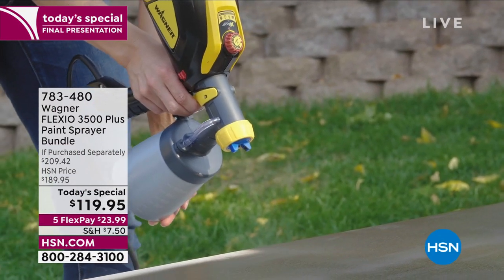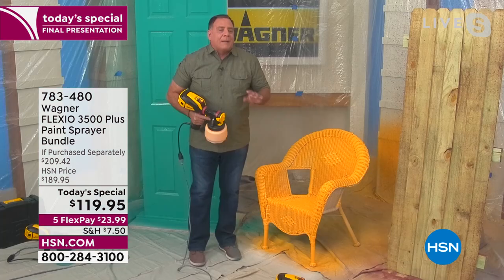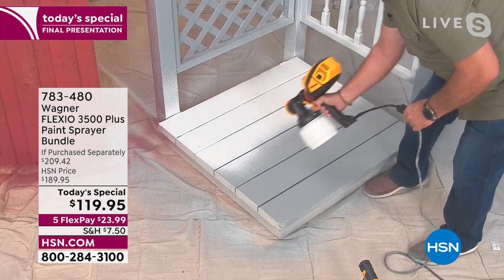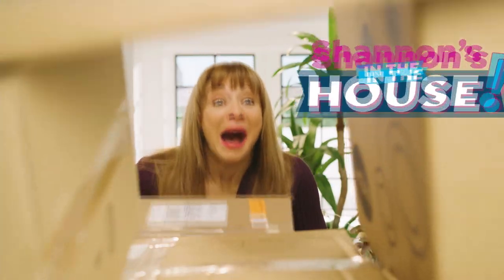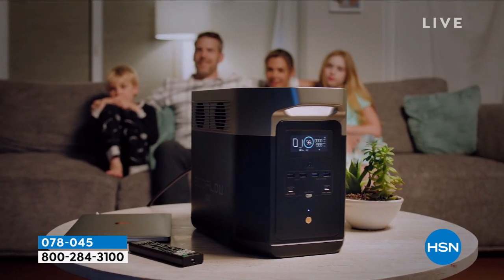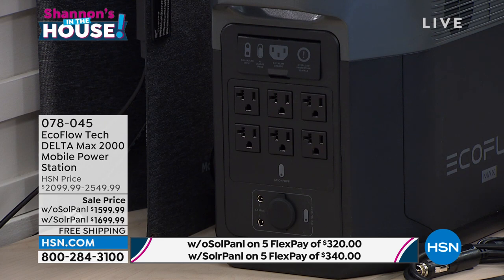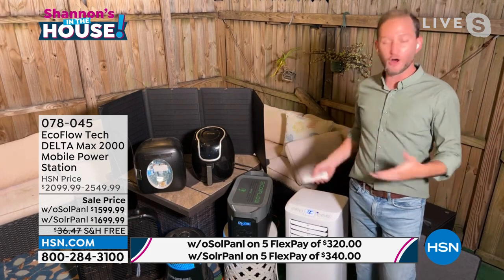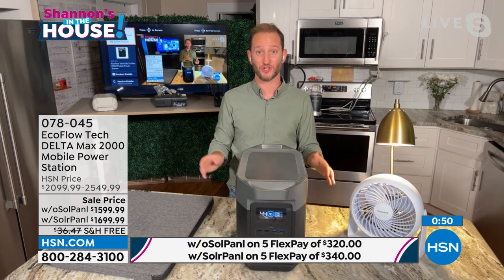HSN | Shannon's In The House! 05.13.2022 - 08 PM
Shop for items you want and need right now to make life at  home easier, connected, and more comfy .